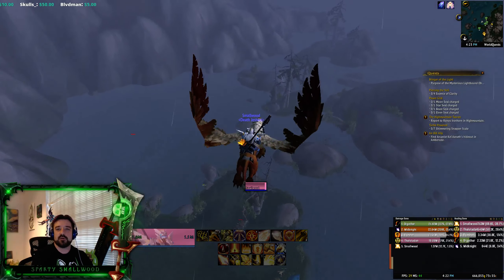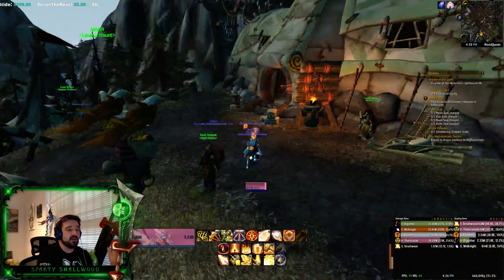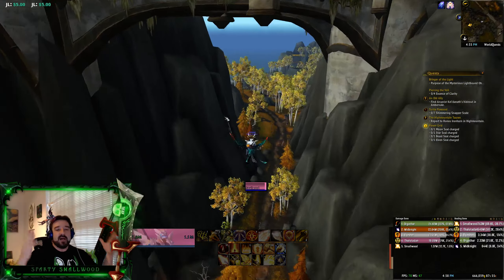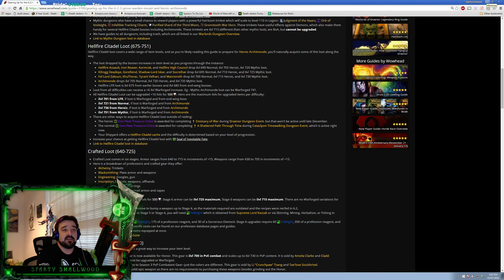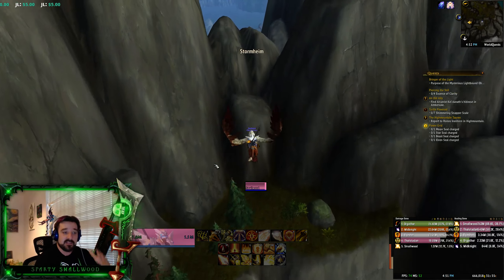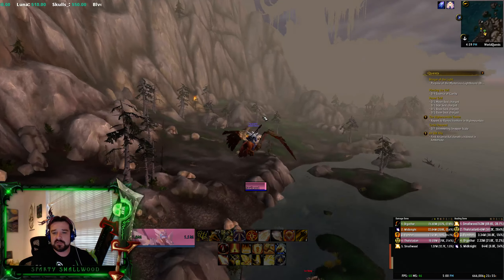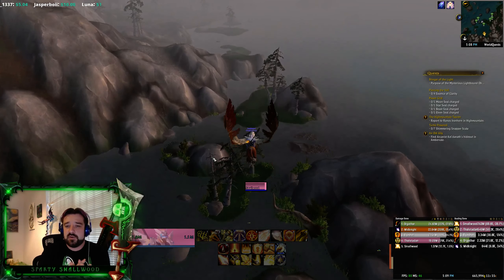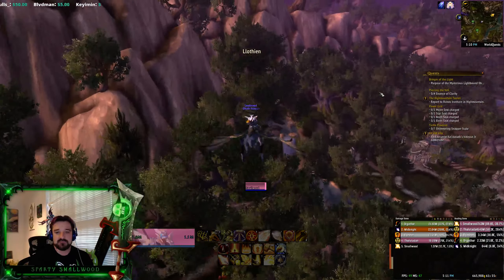Coach's Corner - So you want to become a better raider: Gearing & Getting Experience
In episode 3 of the series on how to become a better raider, join Sparty in this interactive discussion with viewers about gearing and getting experience